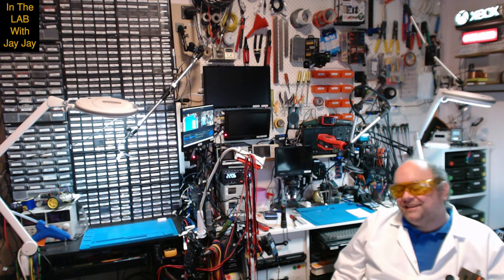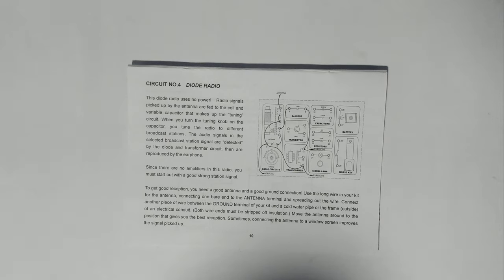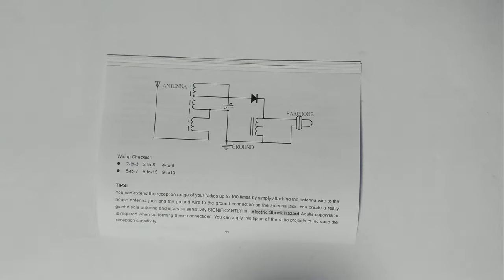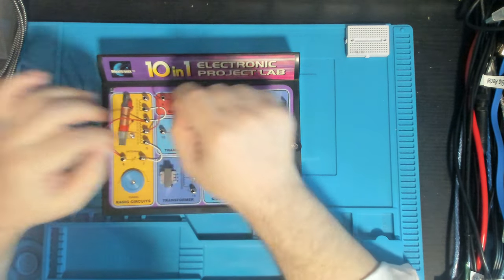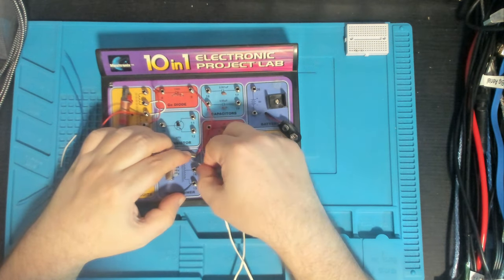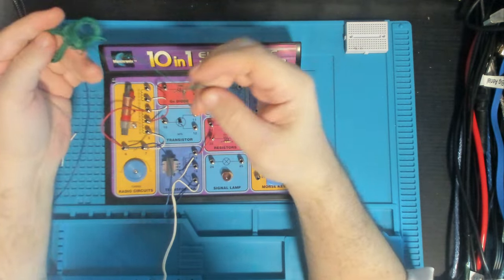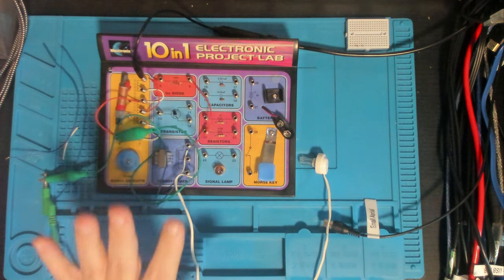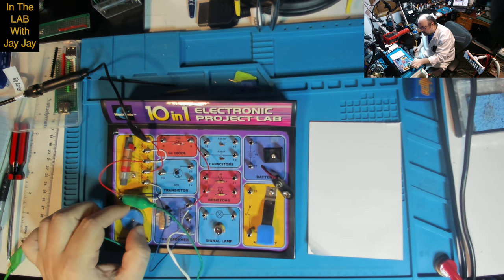Diode Radio | Project 4/10 | Maxitronix 10in1 | Learning Electronics In The Lab With Jay Jay